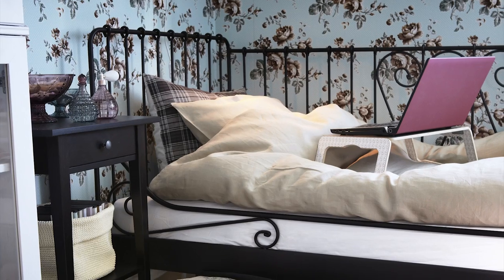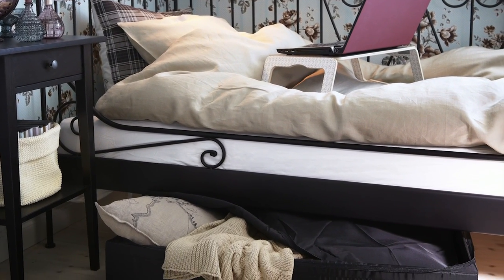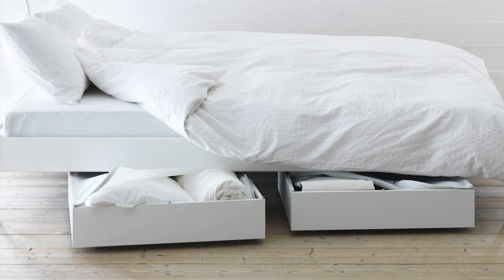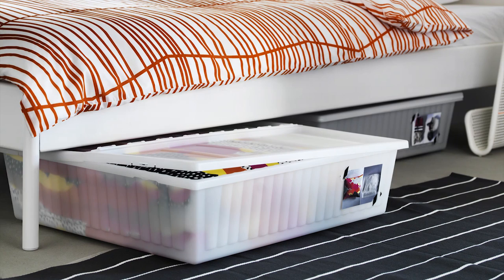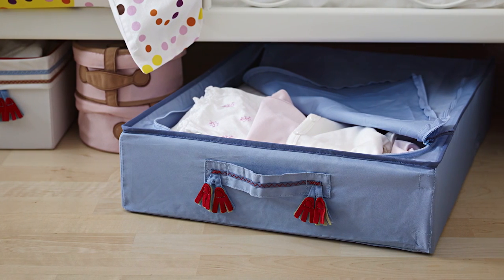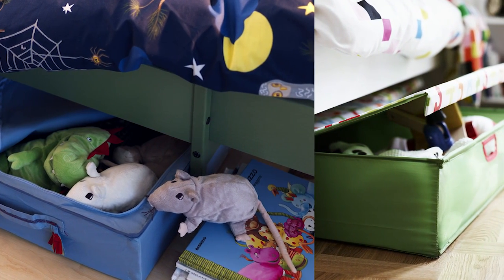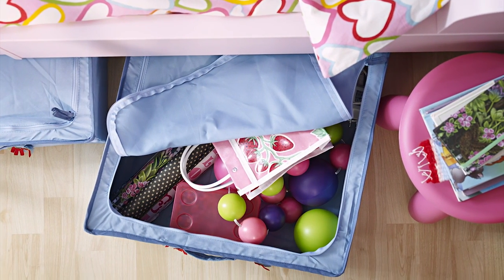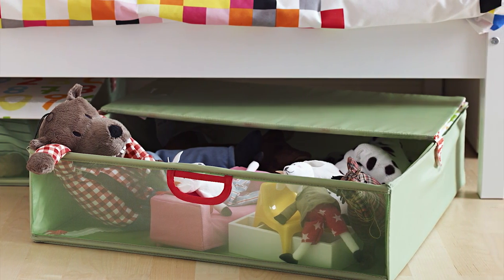Under Bed Storage - IKEA Home Tour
Did you know that if you have a king-sized bed, the space underneath is the same size as a 2 ft. x 4 ft. closet? Well, why waste all that great space? The IKEA Home Tour Squad has some easy tips on how you can add much needed storage to your bedroom using underbed storage boxes.

- From off-season clothing to linens, underbed storage boxes keep things organized and dust-free.
- Hard-sided plastic boxes slide easily in and out. Soft-sided cloth boxes are light-weight and fold flat when not in use.
- Use underbed boxes to store puzzles, games, soft toys and more. And remember, when there's storage under the bed, there's no room for monsters!
- What's more, the boxes are easy to access during playtime and they make clean up easy, too.

Explore IKEA's full line of underbed storage boxes and storage units

The IKEA Home Tour Squad is a team of hand-selected IKEA experts from across the country. They specialize in everything from home design to organization to sustainability at home. Each Squad member comes from a different background and contributes their unique expertise to help homeowners on the tour. Their journey will be chronicled through before/after makeover videos, tour footage, and video shorts featuring design tips and interviews with homeowners. Squad members will also be sharing live updates from the tour via Twitter (@DesignbyIKEA) and Instagram (@IKEAUSA) with the hashtag IKEAHomeTour.